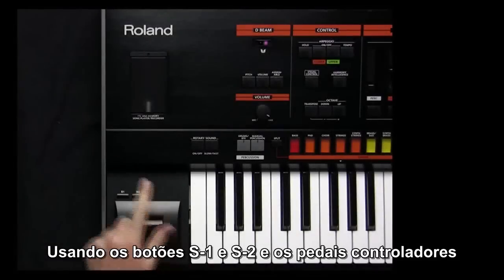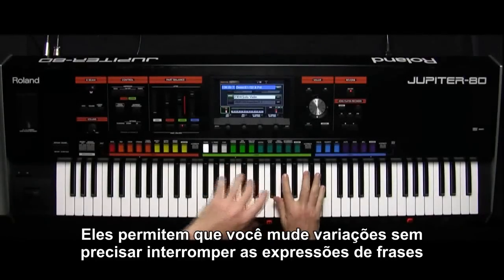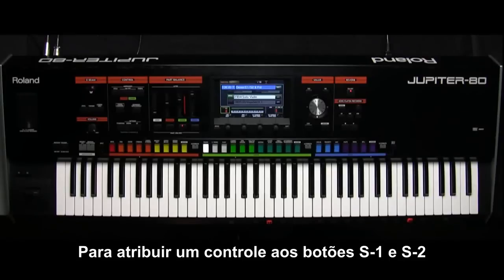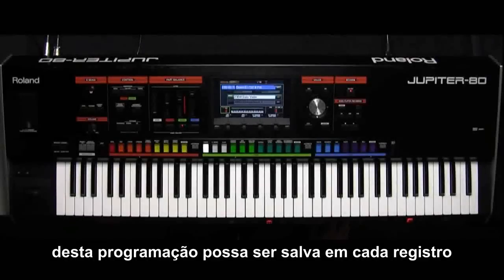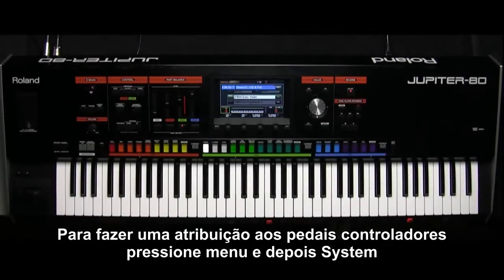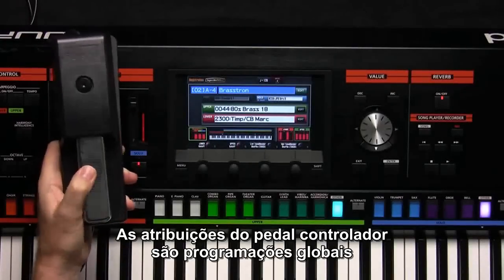Roland JUPITER 80 Video Tutorial Parte 23 Botões S1 e S2 Legendado BRASIL